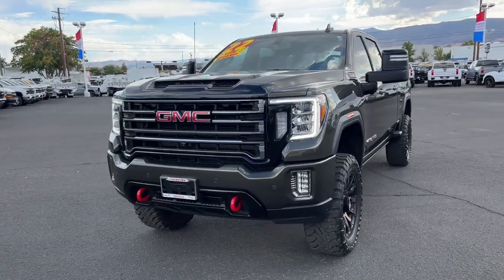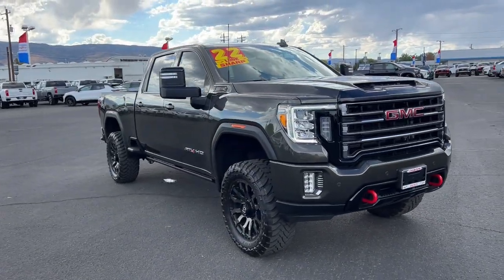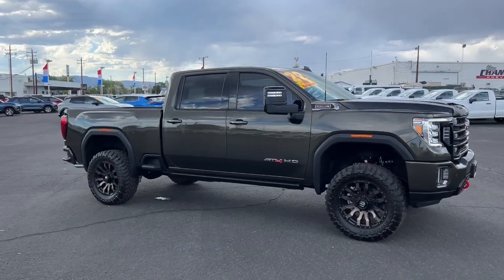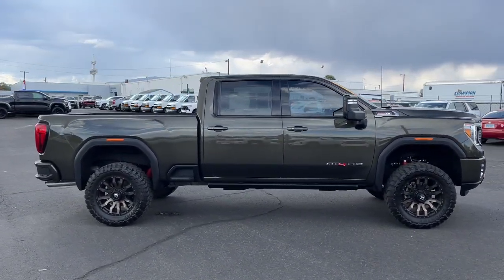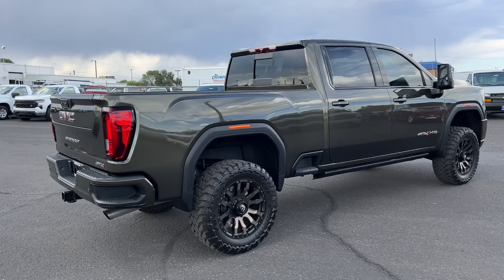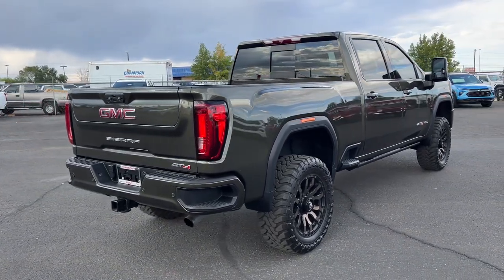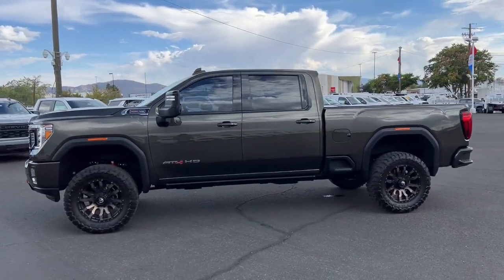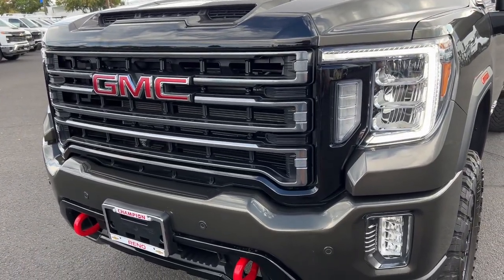2022 GMC Sierra_2500HD AT4 Carson City, Reno, Yerington, Northern Nevada, Elko NV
Pre-Owned 2022 GMC Sierra_2500HD AT4 available at Champion Chevrolet located in 800 Kietzke Lane, Reno, NV, 89502. Servicing the Carson City, Reno, Yerington, Northern Nevada, Elko area.

Introducing the   2022  GMC Sierra HD.  Tackle the toughest jobs with confidence in this brawny Sierra HD. From its heavy-duty capability to its refined ride and luxury cabin amenities, this impressive workhorse offers a unique blend of steely strength and modern comfort. The following are some of this vehicles highlighted options: Heated Steering Wheel
, Wireless Charging Station, Lane Departure Warning, Keyless Entry, Sun/Moonroof, Navigation System, Remote Engine Start, Satellite Radio, Power Passenger Seat, Heated Mirrors. Be confident and in command of the job in this super-strong Sierra HD. Come in for a fun and easy test drive. Our team will make it the best part of your day.